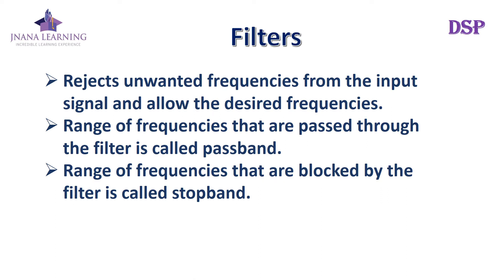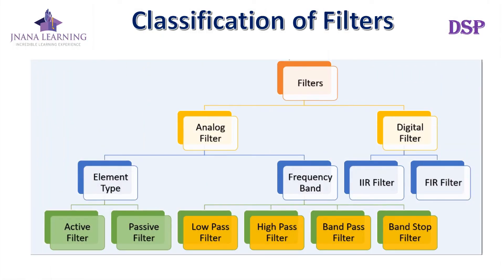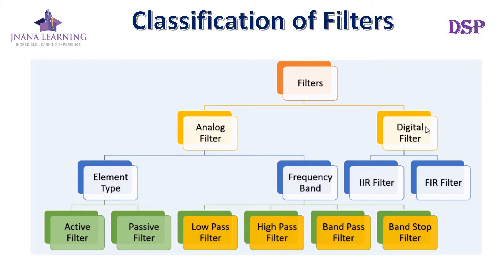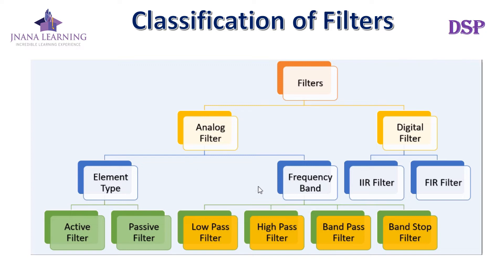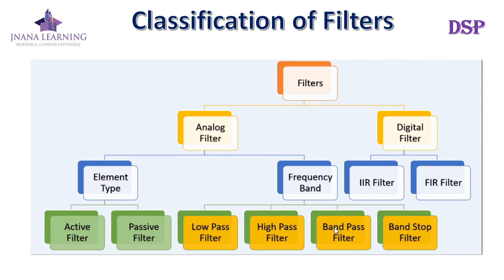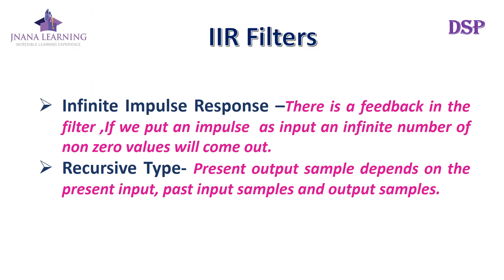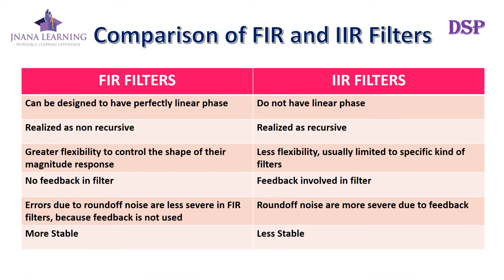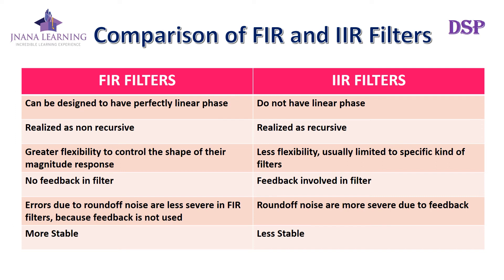Digital Filters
Introduction on Filters and a brief description about FIR and IIR filters